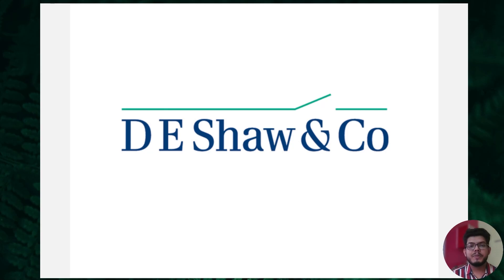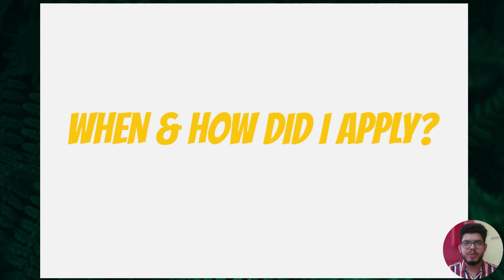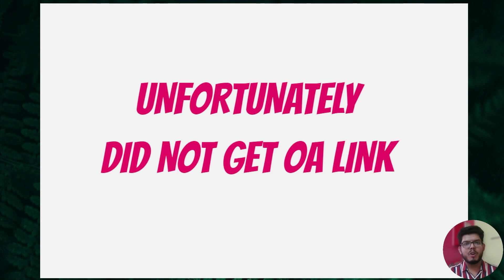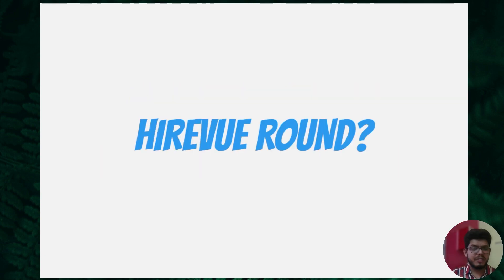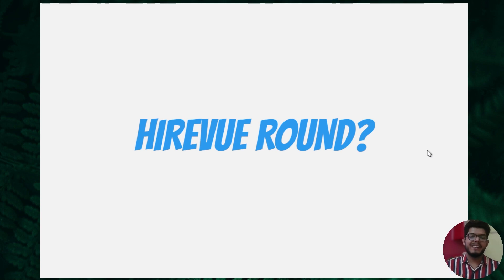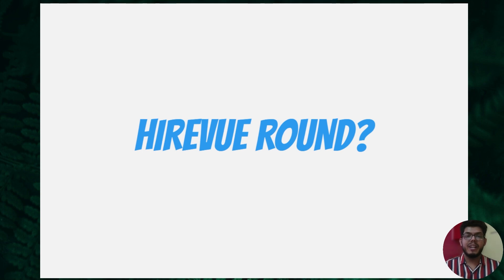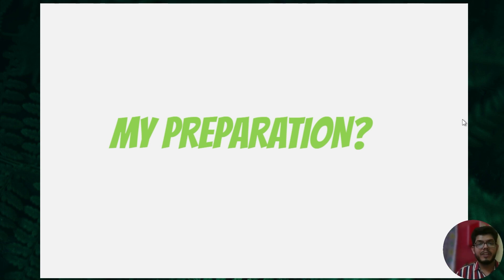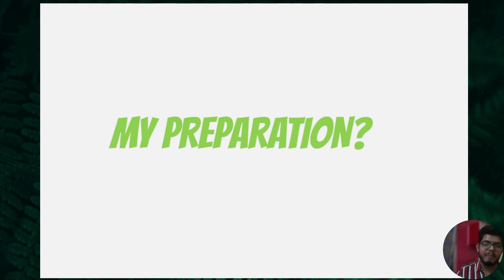DE Shaw Detailed Interview Experience || CS FOR ALL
Hi all,
This video contains all your queries and doubts regarding what i faced in my Off-Campus DE Shaw Interview Experience. Some of the question that i remember are listed under. You can have a look and get an idea of what is asked inside the Interview room.

Video Flow:
- Interview Process
- International offer software engineer

Off-Campus DE Shaw Interview Experience:

TIMESTAMPS
00:00 Summary
00:23 Intro
00:28 When & How Did I apply?
01:21 How Did I Get The Online Assessment Link?
02:49 D.E. Shaw HireVue. What is a HireVue Round?
03:56 D.E. Shaw Superday. What is a Superday?
06:16 My Preparation Strategy And BONUS TIPS & TRICKS?
09:10 Outro

Flow of the Video:

- The Interviewing Procedure

- How to Avoid Making Mistakes

- What is the procedure for applying?